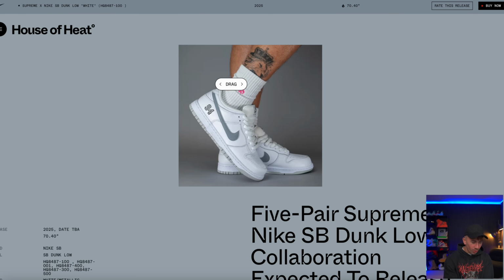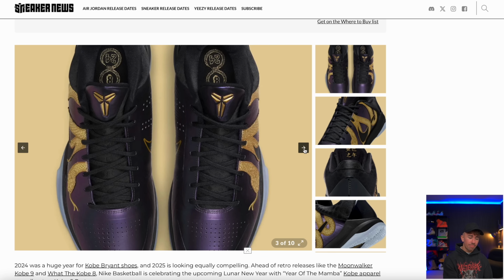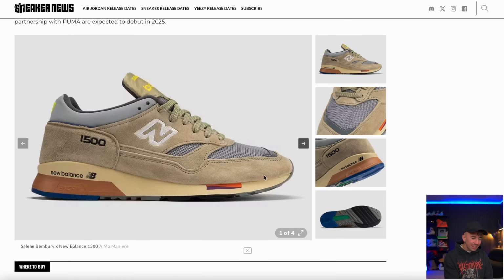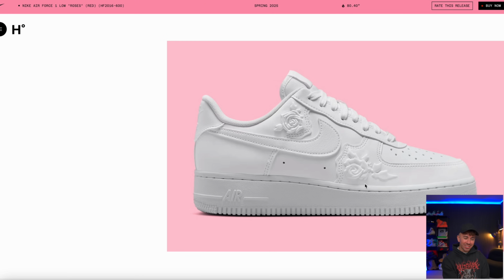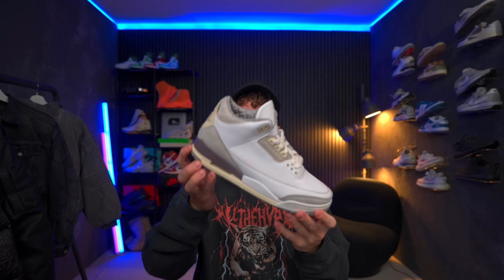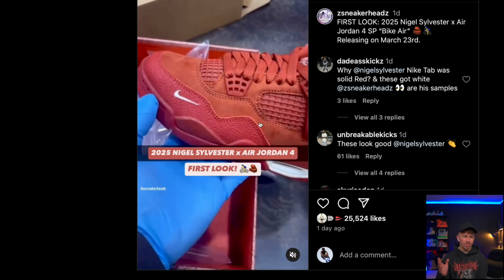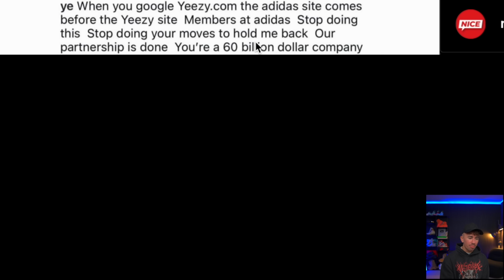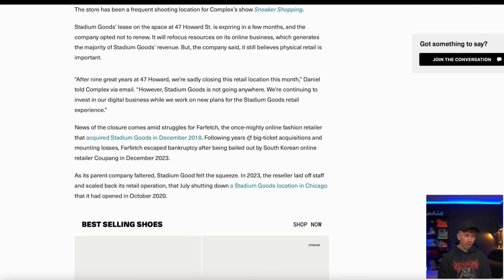10 NEW YEEZY Sneakers Coming! Nike Collabs 2025 Is INSANE & More!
Today we've got, Supreme Sale, A Ma Maniere x Jordan 3, Jordan 4 White Cement, Flu Game Jordan 12, New Yeezys & More!

About:
0:00 Release Recap
0:18 Supreme Sale
2:56 Nike Going HAM
4:09 Kobe x Nike
6:19 Salehe Bembury x New Balance
7:23 Jordan 3 Lucky Shorts
8:13 Jordan 1 Black Toe
9:39 Nike Valentines Day
12:28 A Ma Maniere x Jordan 3
13:51 Jordan 4 White Cement
14:47 Flu Game Jordan 12
15:23 Nigel Sylvester x Jordan 4
16:50 Adidas Bringing Yeezys Back
17:58 New Yeezys
21:01 Resellers Closing Down